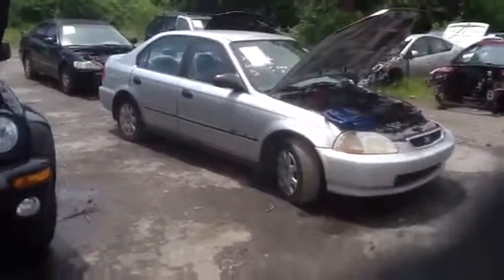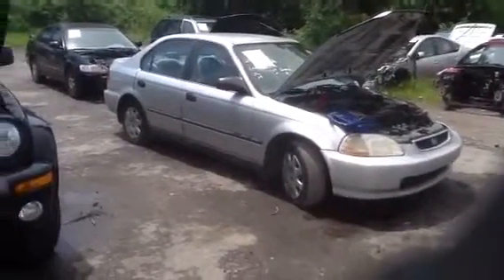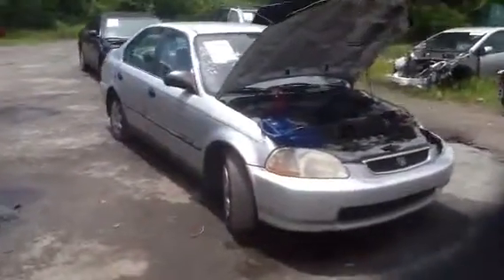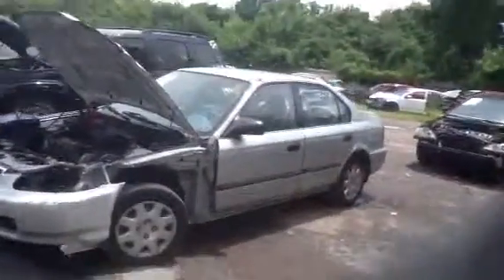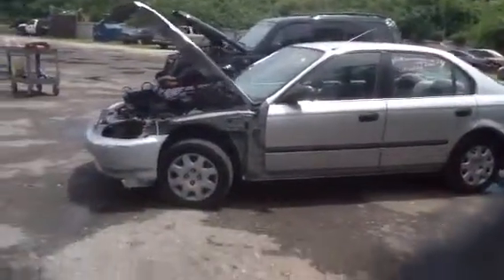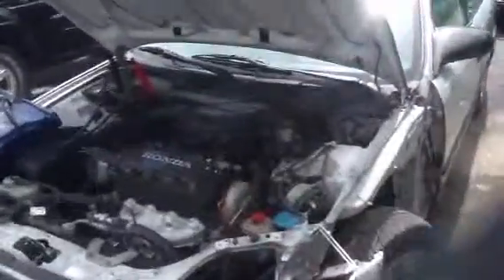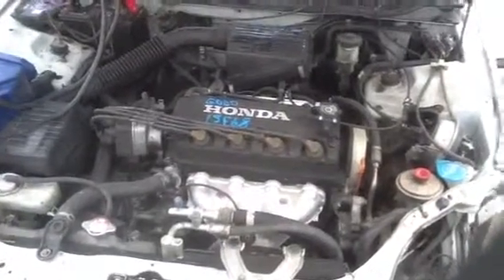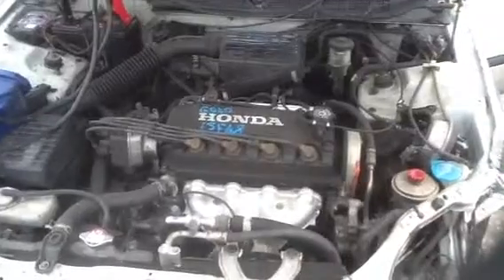13F68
1998 Civic ... 1.6L